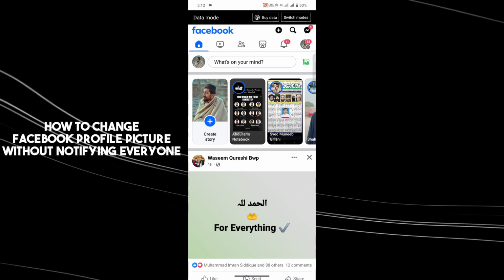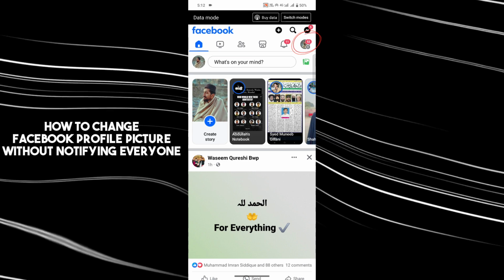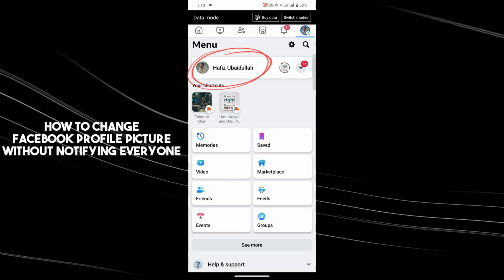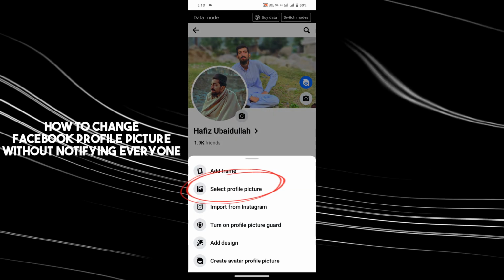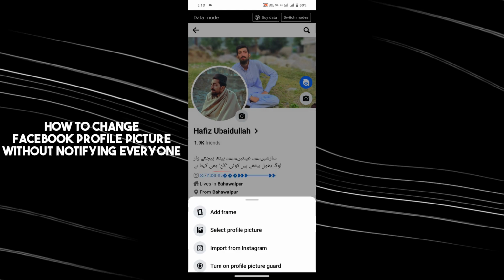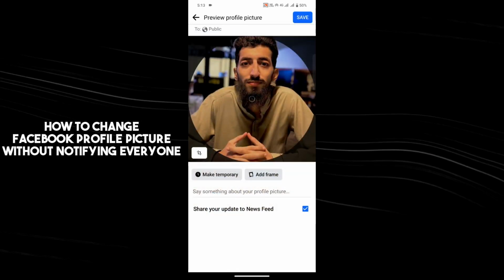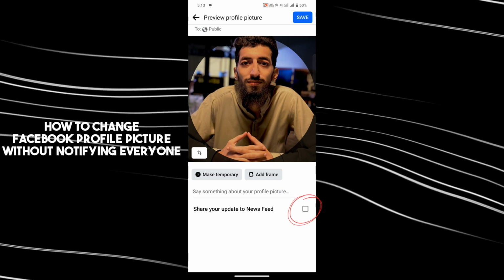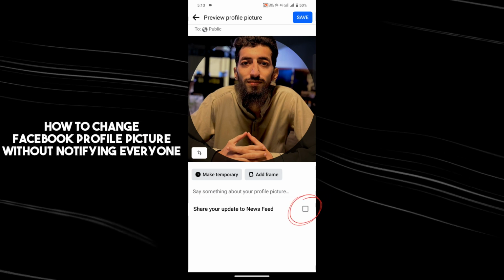How to Change Facebook Profile Picture Without Notifying Everyone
Discover the ultimate tutorial on subtly updating your Facebook profile picture! Watch now to learn the step-by-step process of changing your profile image without triggering notifications to everyone in your friends list.